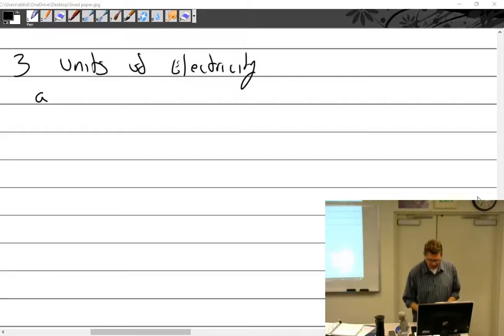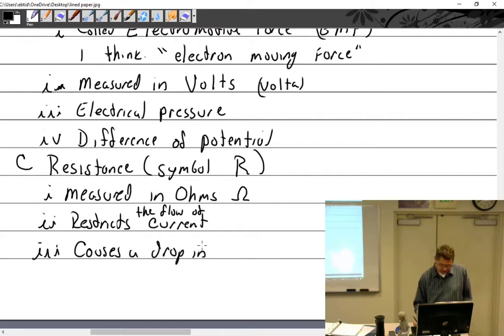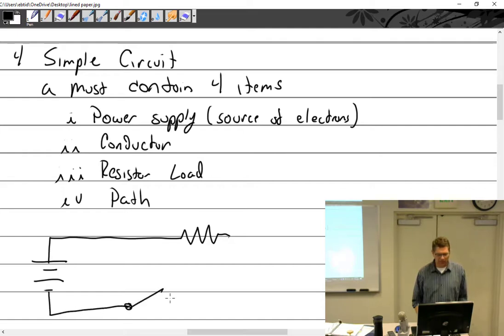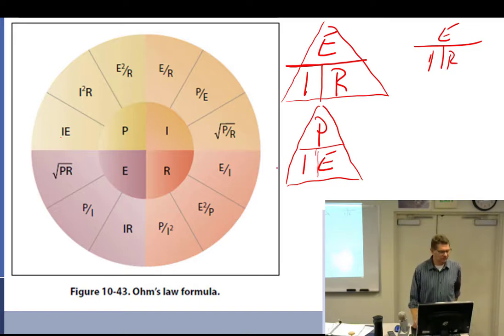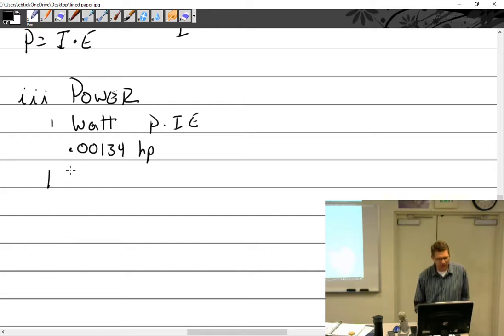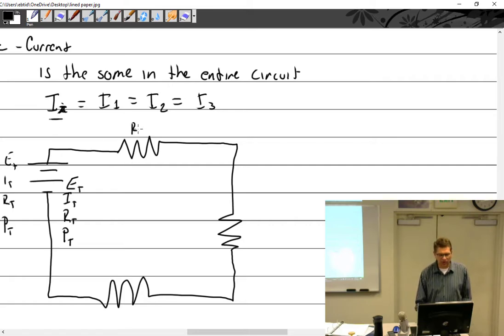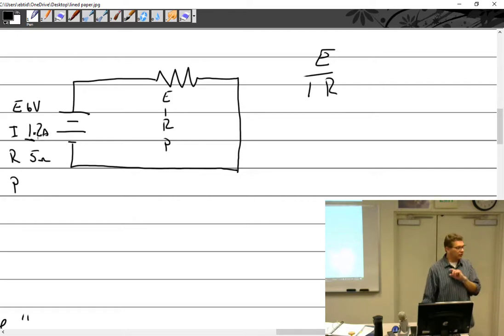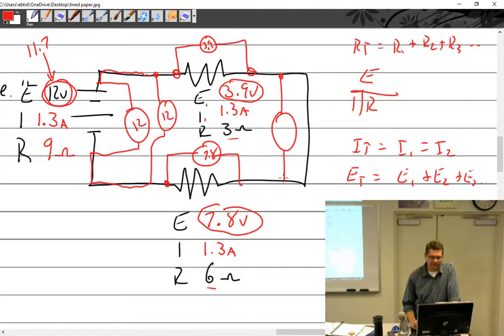1.15.20 Part 2